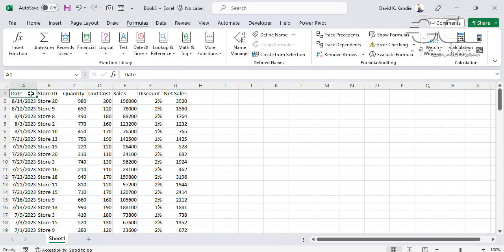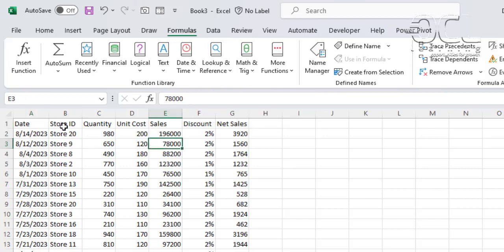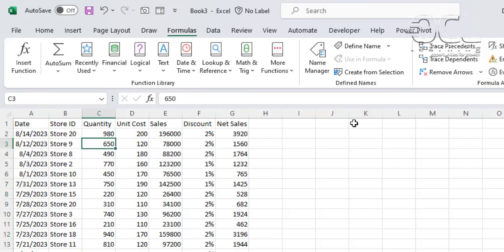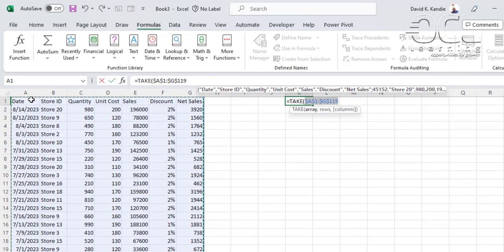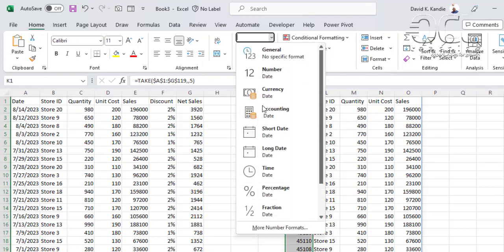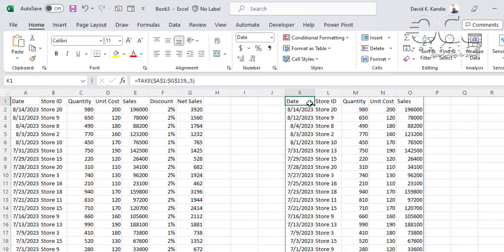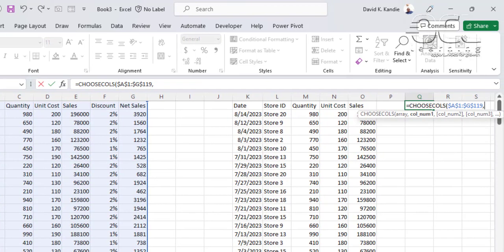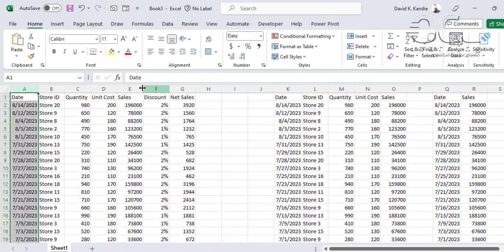How to us the TAKE and CHOOSECOLS functions in Excel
Returns a specified number of contiguous rows or columns from the start or end of an array.
Syntax

=TAKE(array, rows,[columns])

The TAKE function syntax has the following arguments:

    array    The array from which to take rows or columns.

    rows    The number of rows to take. A negative value takes from the end of the array.

    columns  The number of columns to take. A negative value takes from the end of the array.

While the CHOOSECOLS

Returns the specified columns from an array.
Syntax

=CHOOSECOLS(array,col_num1,[col_num2],…)

The CHOOSECOLS function syntax has the following arguments:

    array       The array containing the columns to be returned in the new array. Required.

    col_num1       The first column to be returned. Required.

    col_num2      Additional columns to be returned. Optional.

Errors

Excel returns a VALUE error if the absolute value of any of the col_num arguments is zero or exceeds the number of columns in the array.